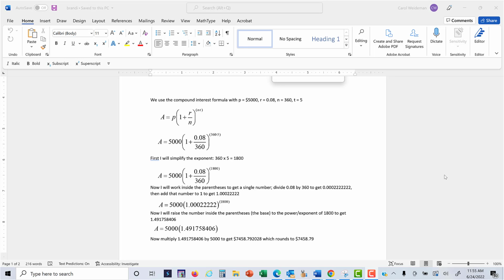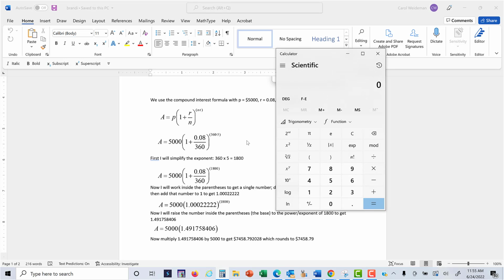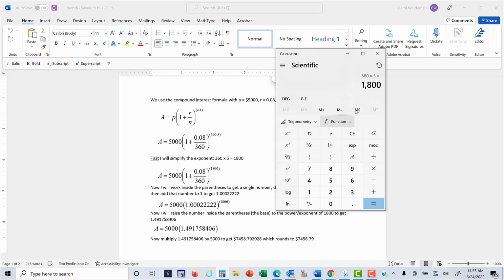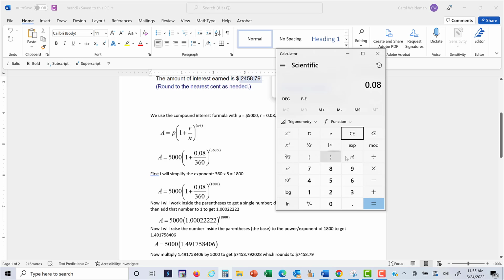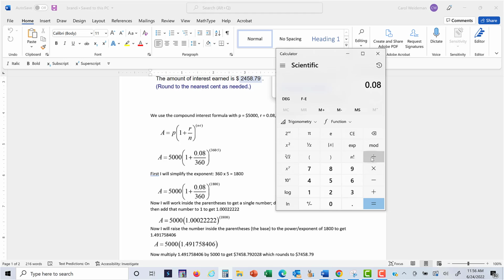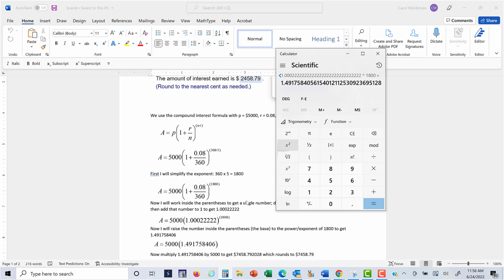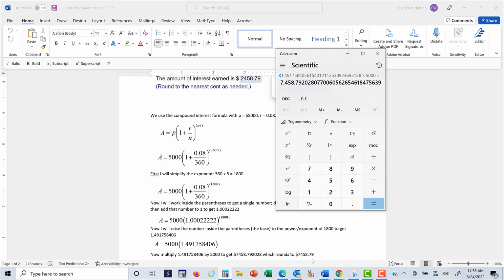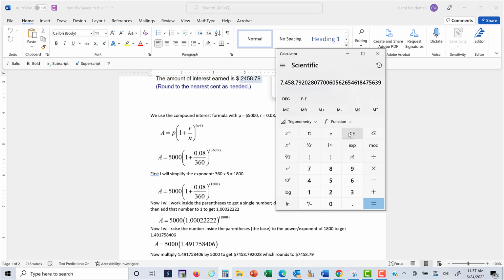brandi section 10.3 problem 5